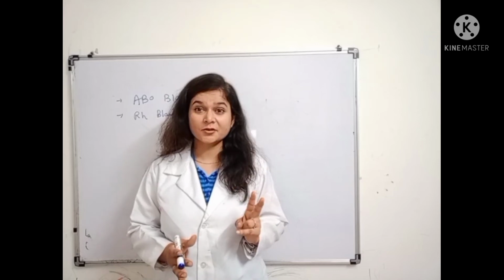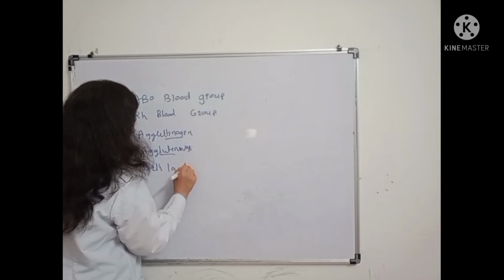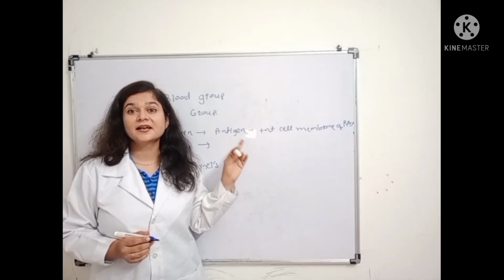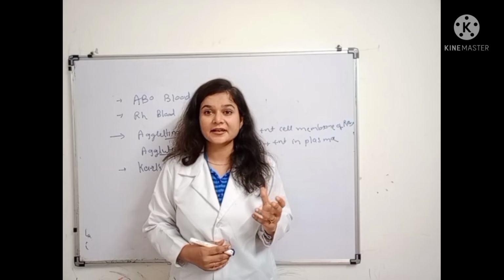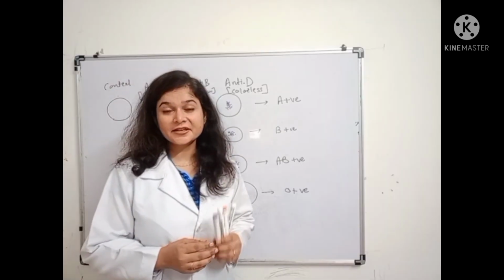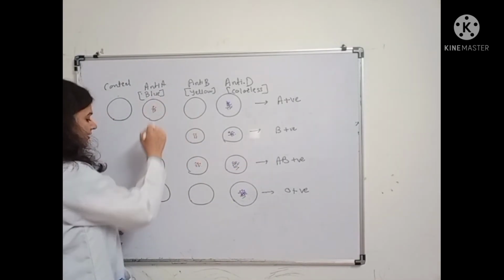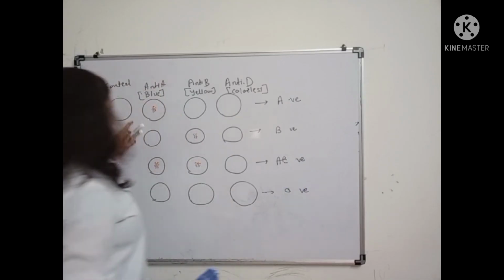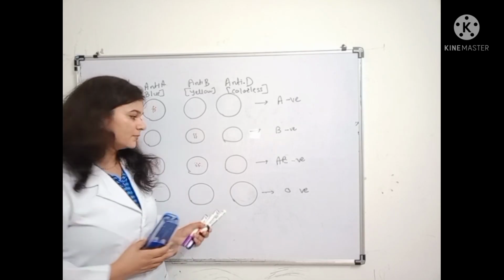Blood group determination physiology practical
SHOULD READ
 indication of of Blood grouping,
Karl Landsteiner law,
Hazards of mismatch blood transfusion
Erythroblastosis foetalis
haemolytic disease of New born